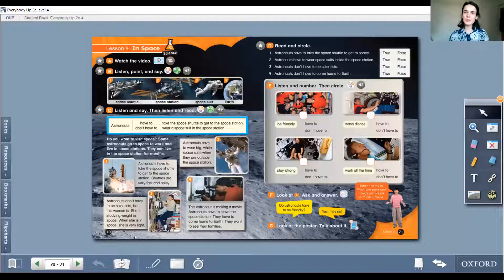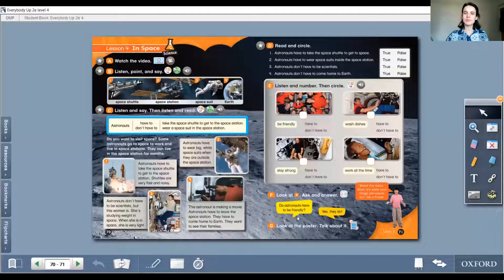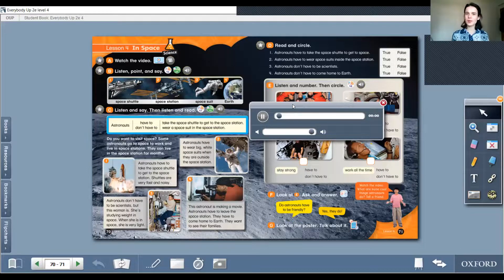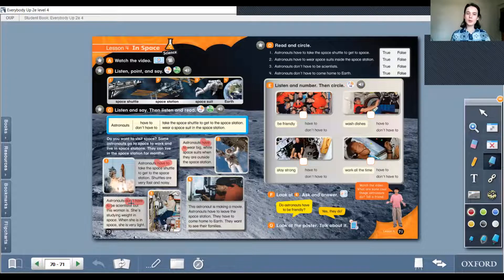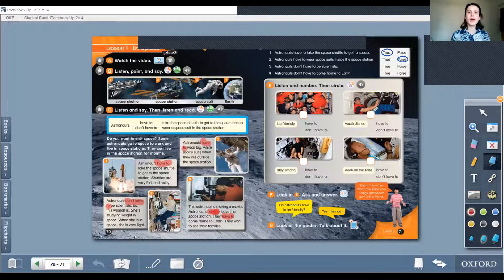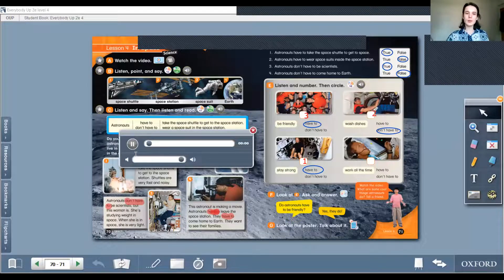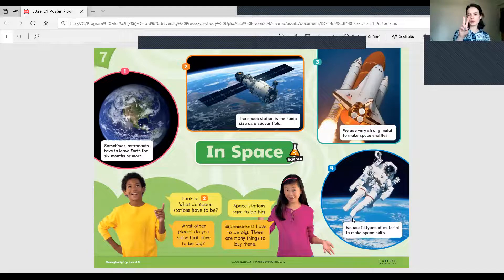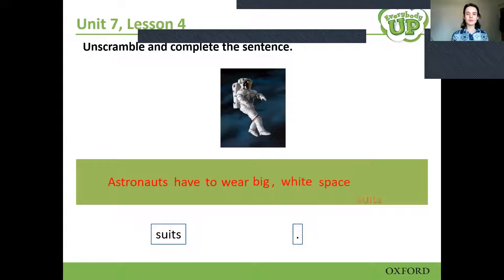4th Grade-Lesson 7